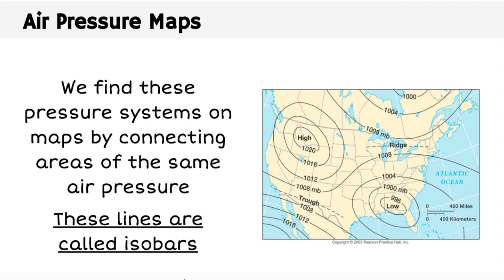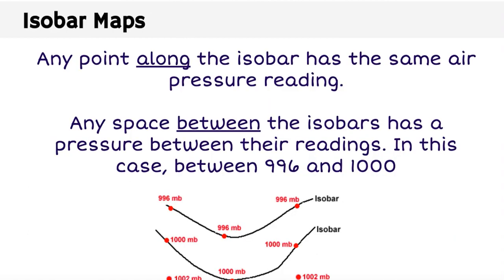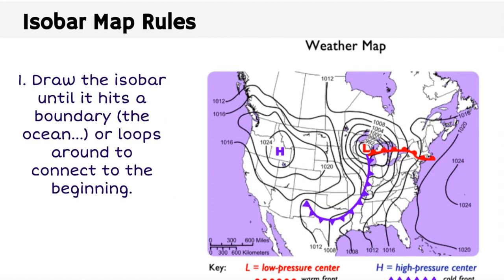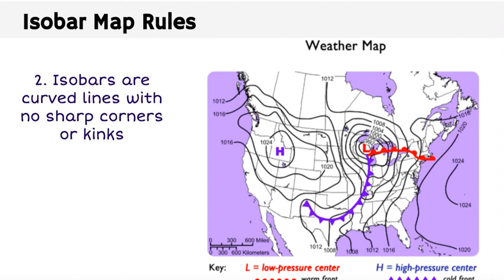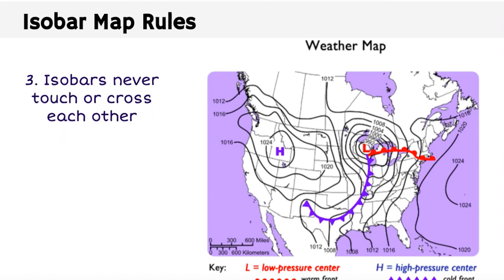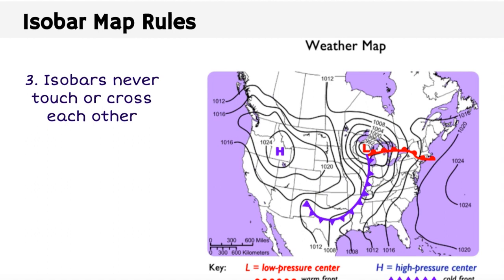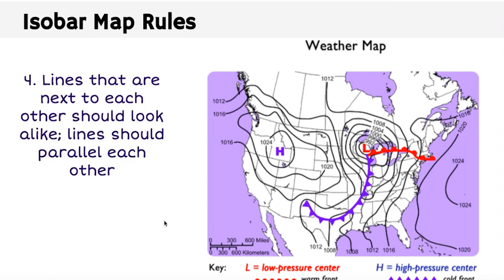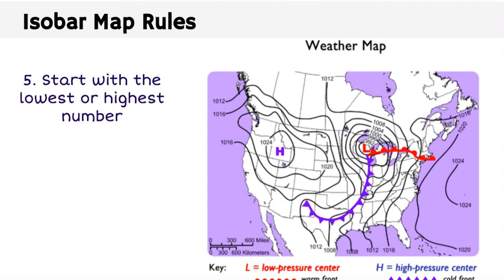Isobar Map Rules